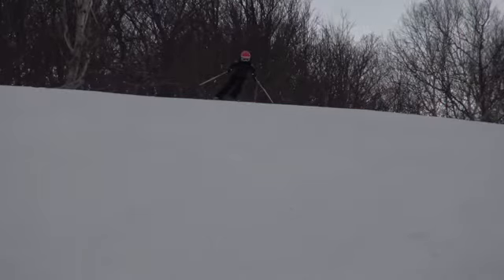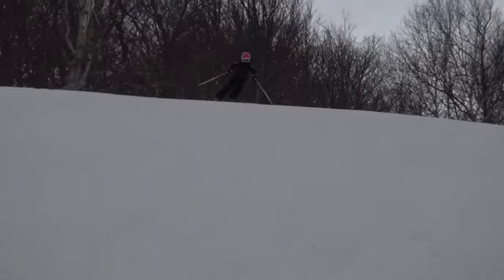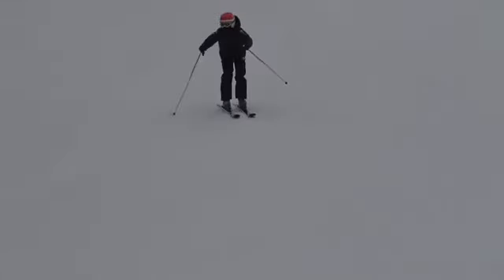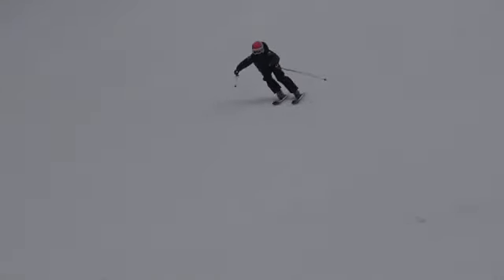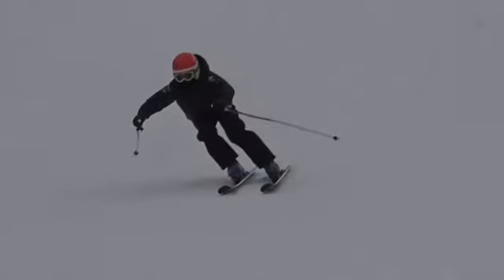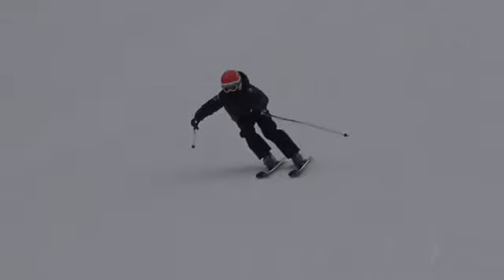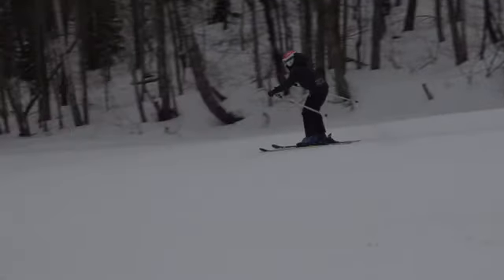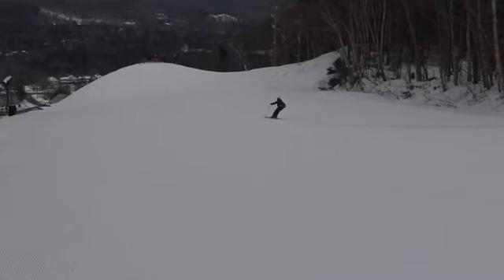Faran - GS free ski 12/23/19